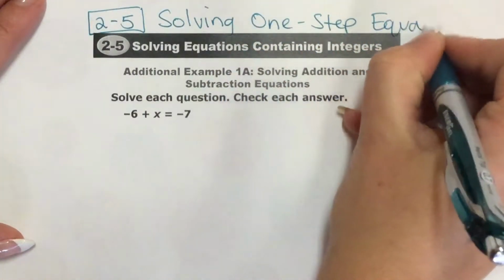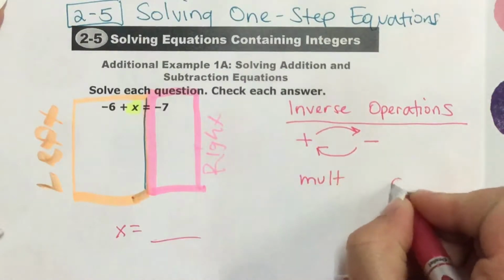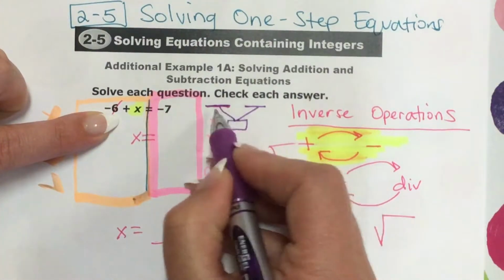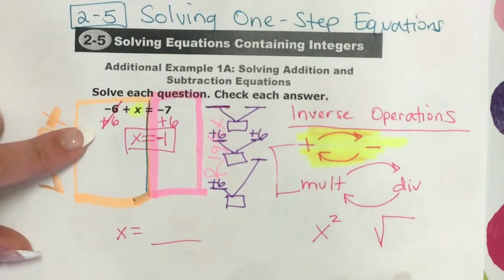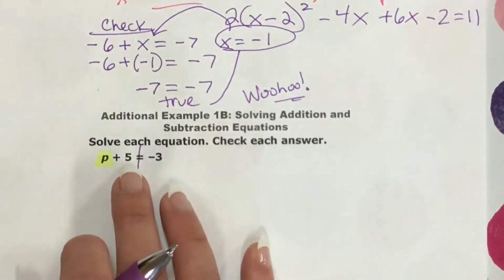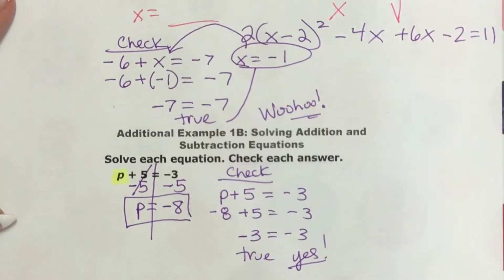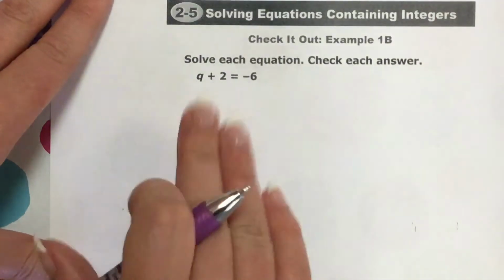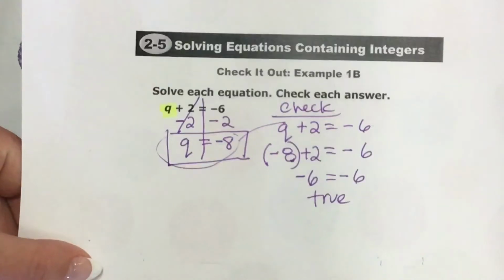2.5 Solving Addition and Subtraction Equations Ex. 1